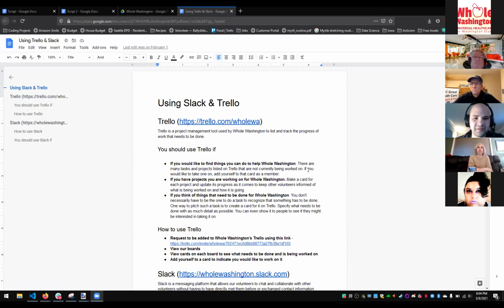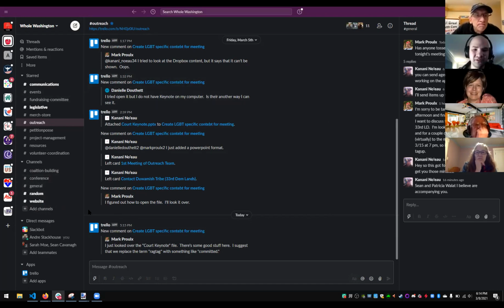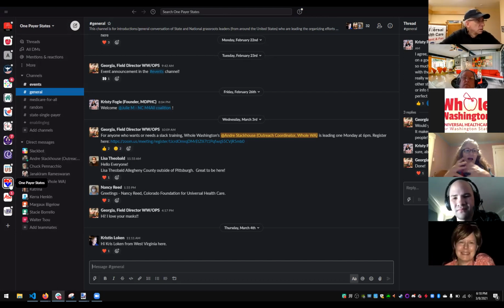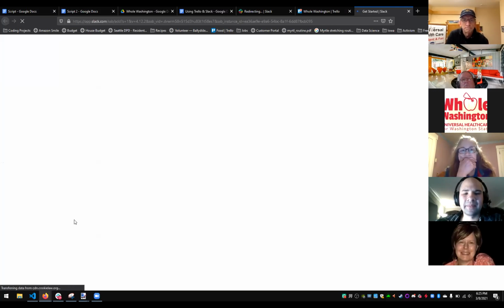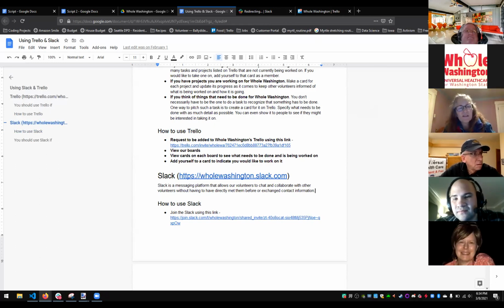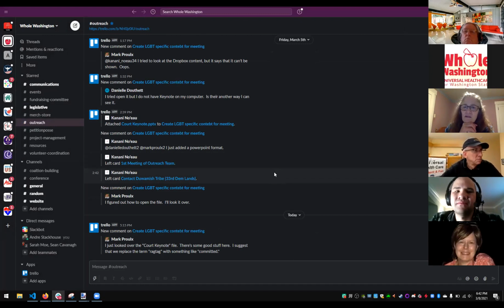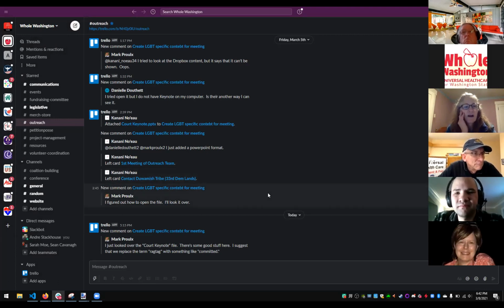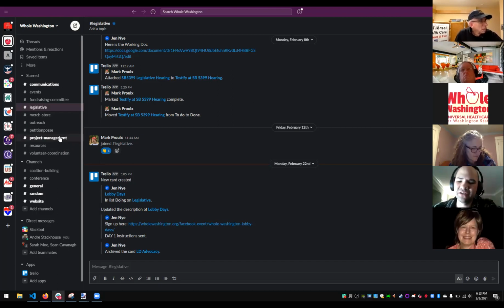Whole WA Slack Training with Andre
Need to know how to navigate Slack? This training is for you!